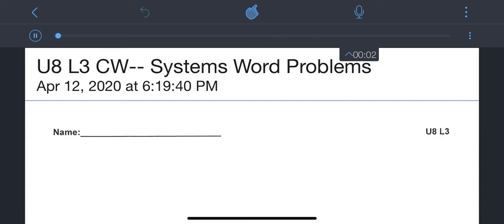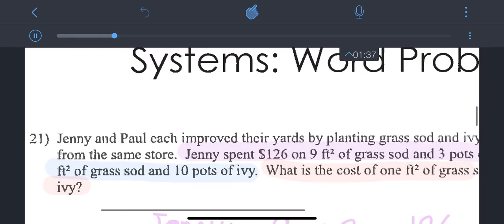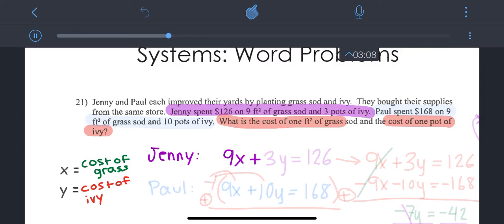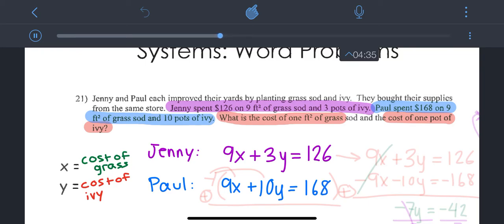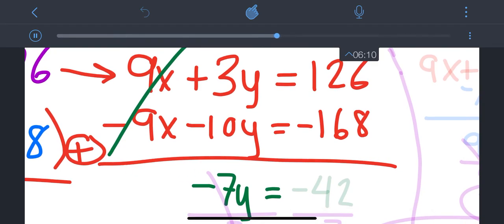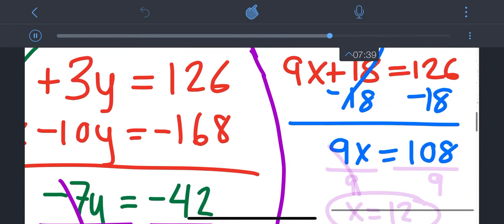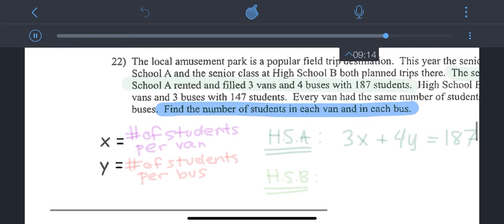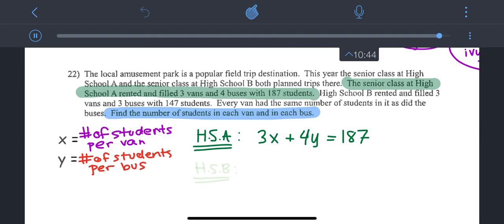Word problems using Elimination Method